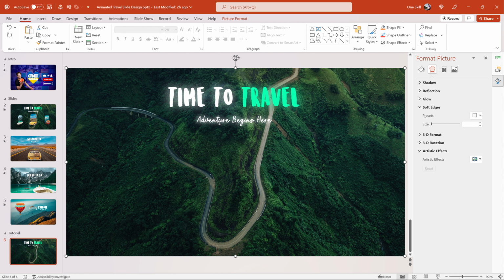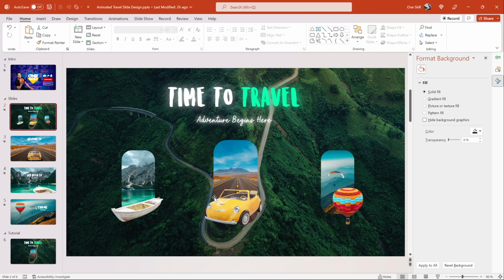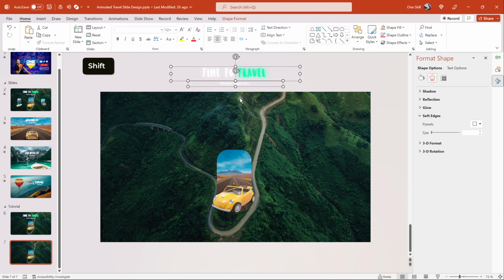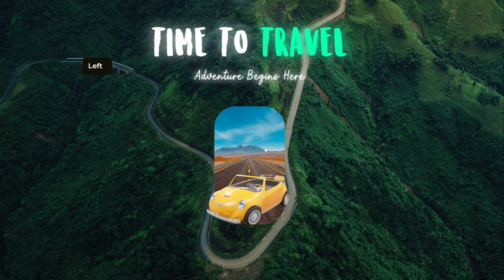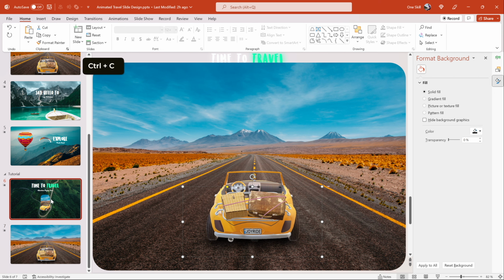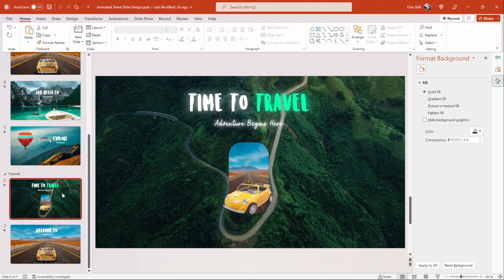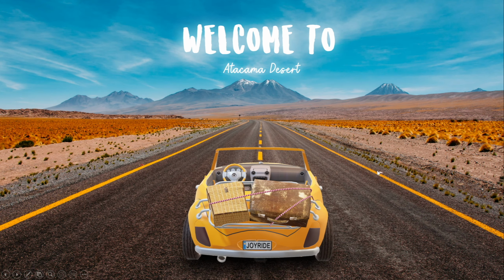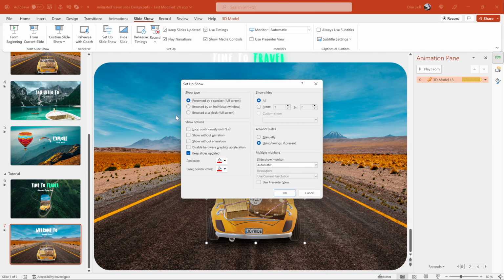Animated PowerPoint Slide Design 🔥 Morph 3D Models 🔥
💛 Peace for Everyone in Every Country

Hello my Friends! :) In today's video you will learn how you can create this awesome animated travel slide design in PowerPoint. All of you are the best! ❤️ Because of you I can keep on doing what I'm doing, creating the best PowerPoint tutorials that I can.So let's go! By the way I'm on Windows and using PowerPoint Microsoft 365.

⏰ Jump to Any Part of the Video:
00:00 - Intro
01:04 - Love ❤️
01:29 - Creating a Photo Card
02:34 - Inserting a 3D Model
03:05 - Duplicating a Slide
04:16 - Morph Transition
04:43 - Adding a Shadow
05:43 - Animating Slide Titles
05:43 - Animating 3D Models
07:34 - Inserting Hyperlinks
08:37 - Final Result